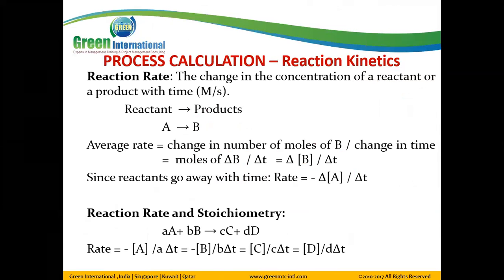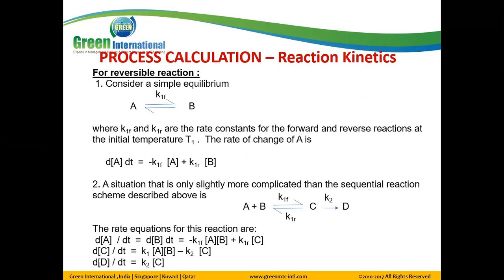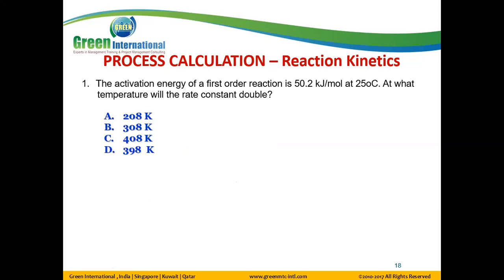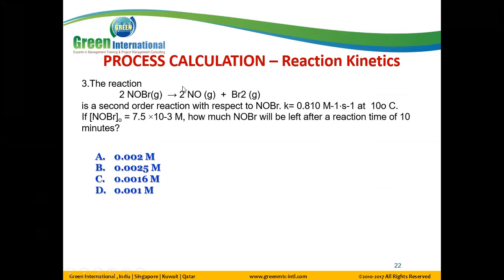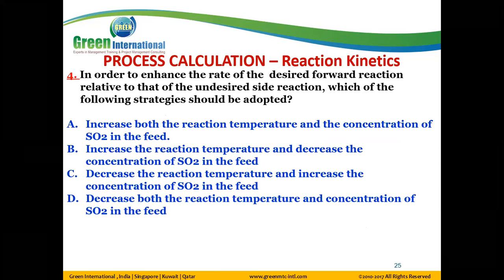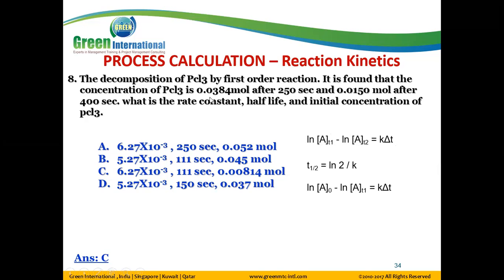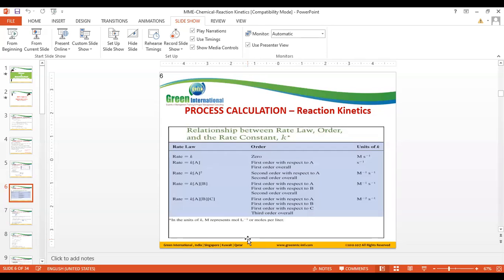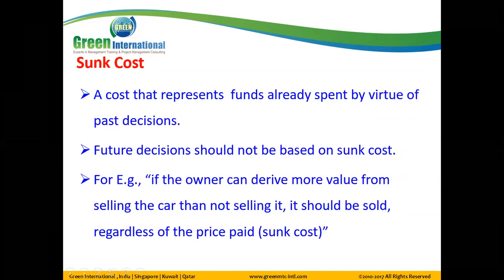upda exam study material